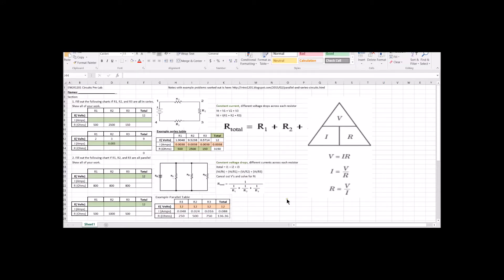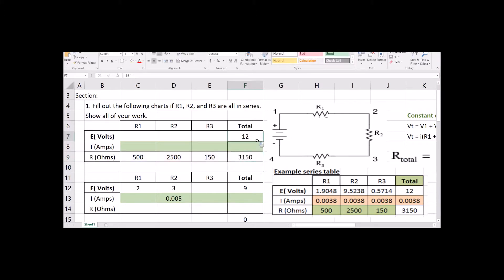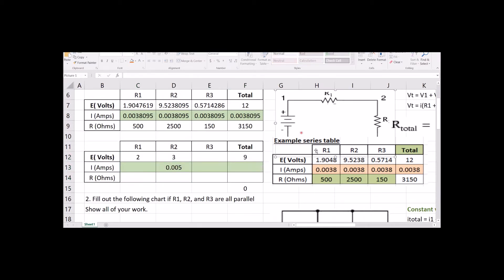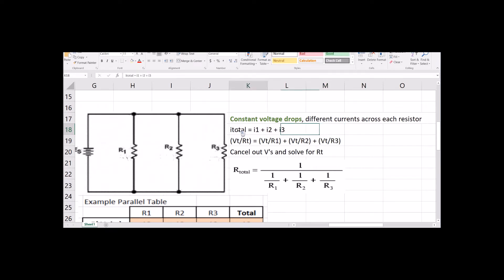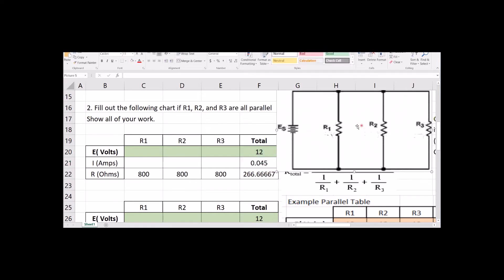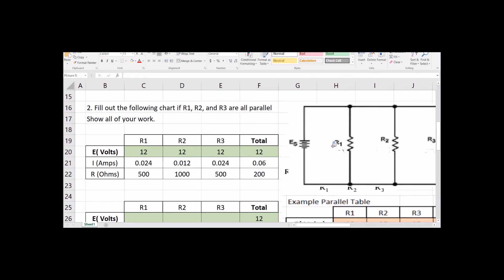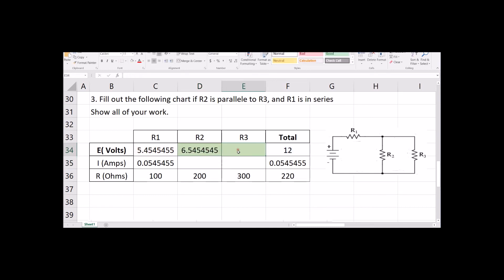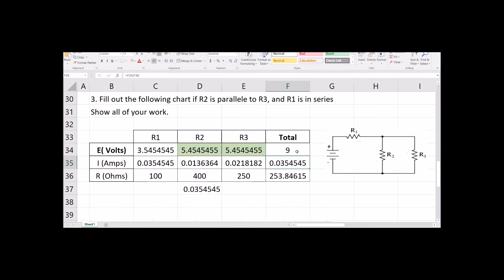excel Circuits PreLab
Filling out excel tables for the circuits prelab.  Fill in the tables, then use your excel tables to complete the D2L quiz!